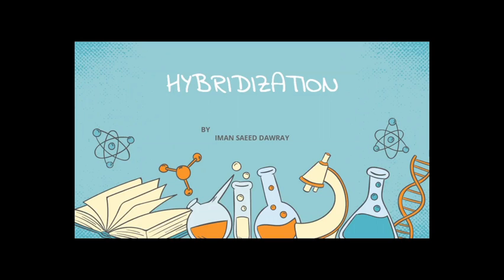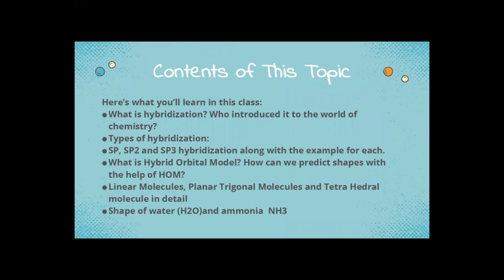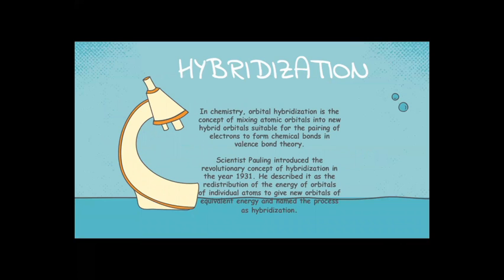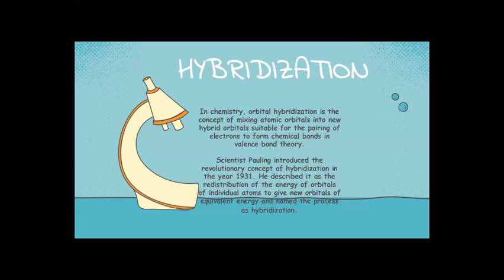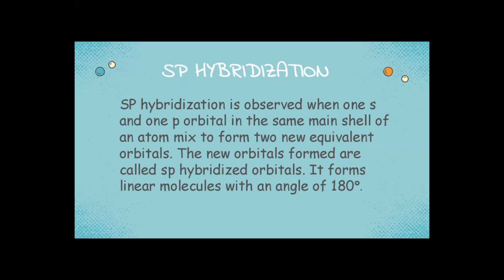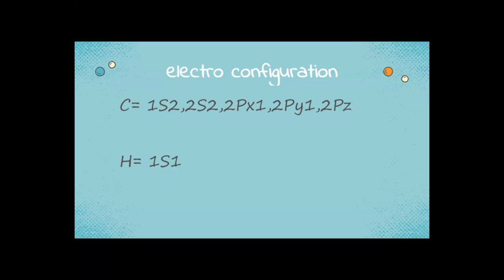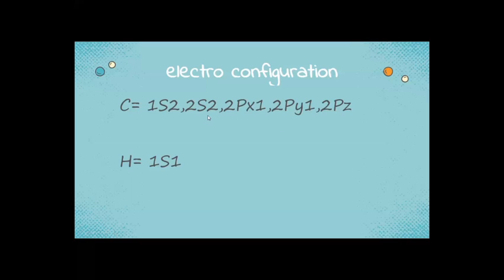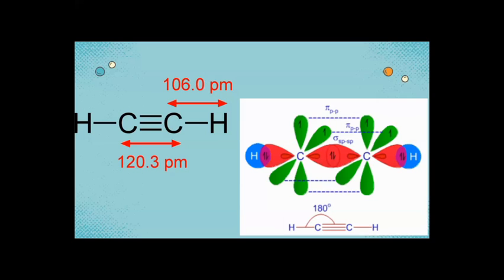Lecture # 1 Hybridization by Miss Iman Saeed Dawray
Main contents of this video are What is Hybridization, Types of Hybridization, Sp Sp2 Sp3 Hybridization, Hybrid Orbital Model, and how to predict shape by using  Hybrid Orbital Model, Linear Molecules, Planer trigonal Molecules, Tetrahedral Molecule, Shape of Ammonia, and Water.